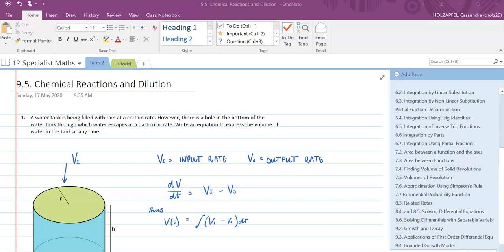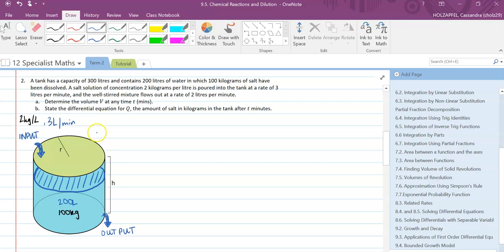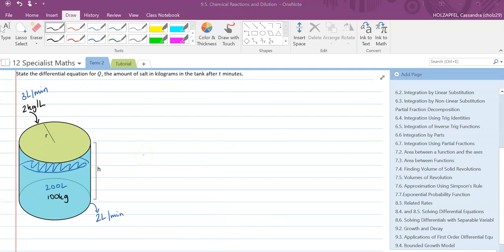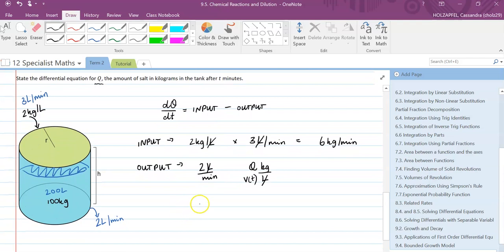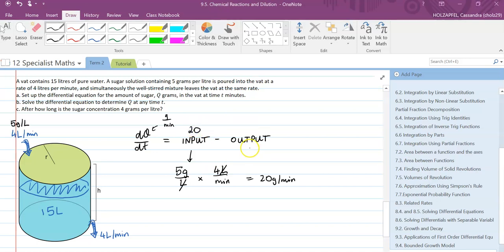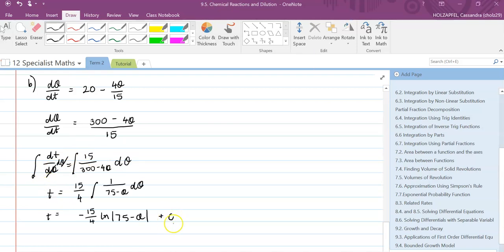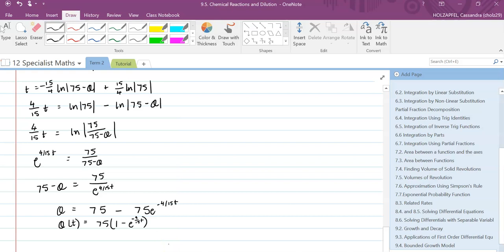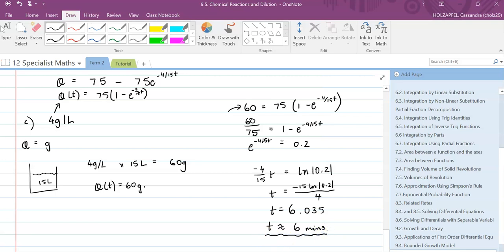9.5. Solving Input vs Output Problems using Differential Equations